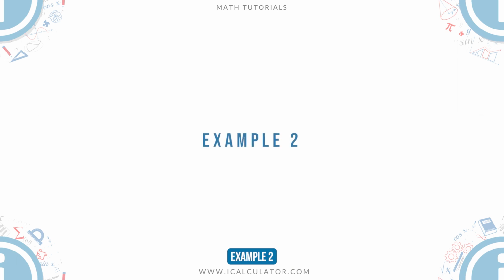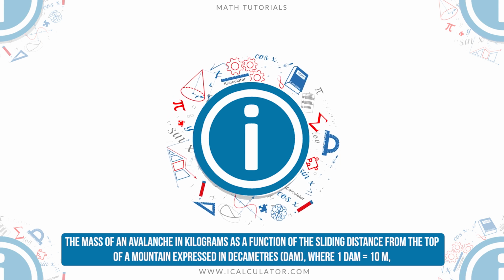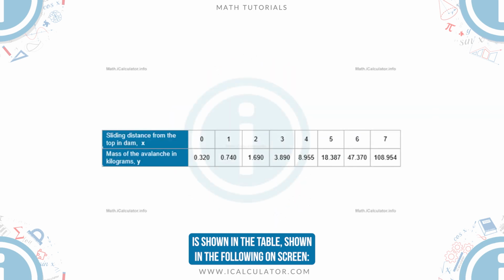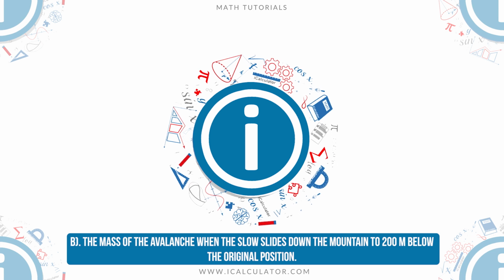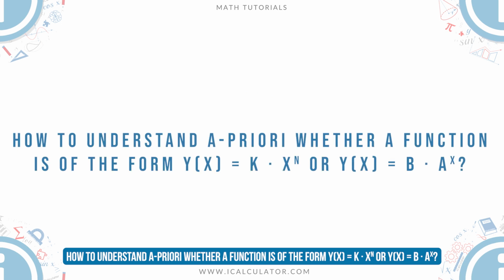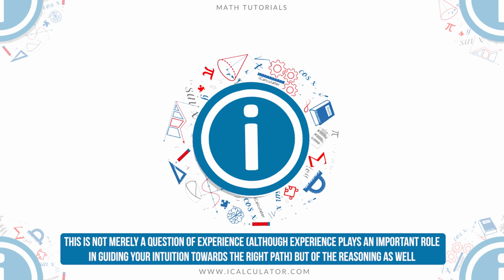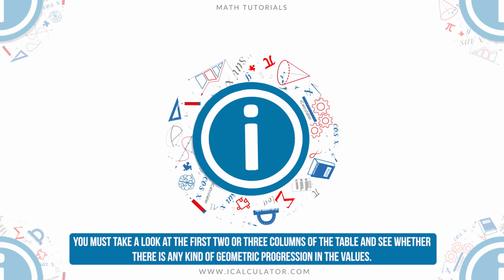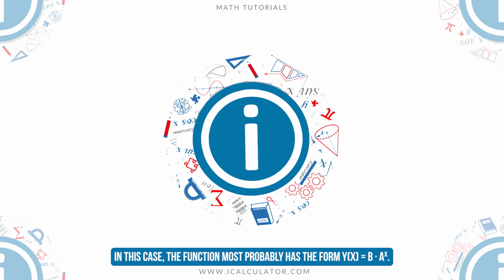13.3.5 - Modelling Curves Using Logarithms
Welcome to our Math lesson on Modelling Curves Using Logarithms, this is the Final lesson of our suite of math lessons covering the topic of Logarithms